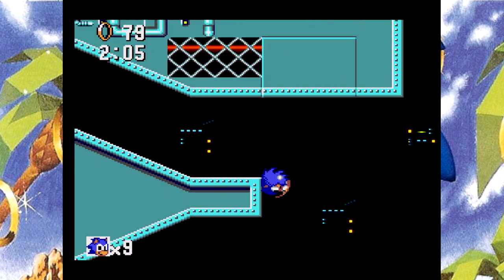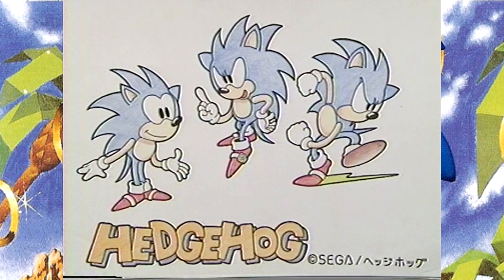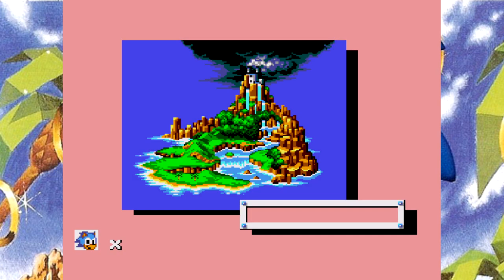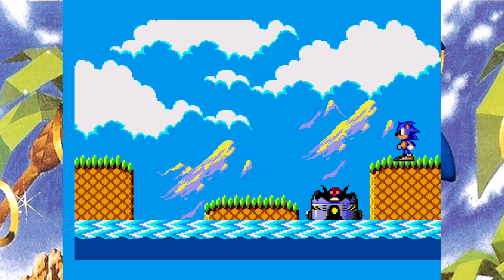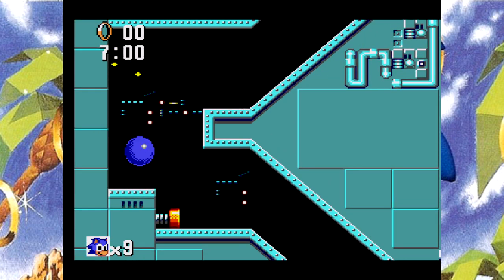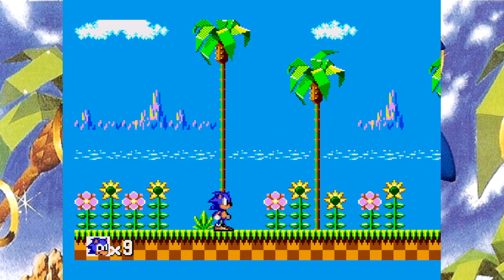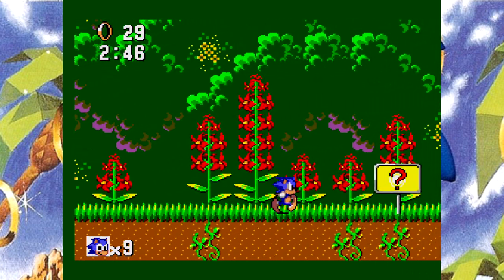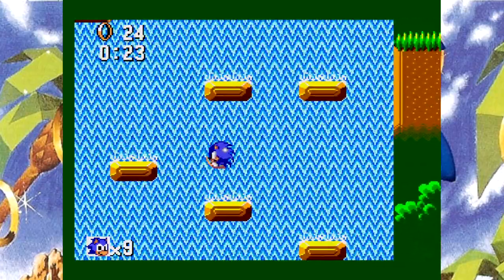Nowsze gry na starszą konsolę #15 - Sonic the Hedgehog (1991 - Master System)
(24-26 października 2023 r.)

Cofnijmy się w czasie do początku lat dziewięćdziesiątych tamtego wieku.
Sonic the Hedgehog jako maskotka SEGI miała zrewolucjonizować świat gier. Ten krok od Sonic Team udał się na Mega Drive/Genesis. Ancient (z zasady słabo znane studio, za to zdolne) wraz z Yuzo Koshiro na czele z genialnie skomponowaną muzyką - wzięło na barki wykonanie 8-bitowej wersji gry na Game Gear (w pierwotnych założeniach), dodano do tego wydanie na Master System i w ten oto sposób mamy taką produkcję, która może popisać się swoimi zdolnościami :)

Marka Sonic the Hedgehog, jak i konsole SEGI i wszelkie inne własności firmy SEGA należą do nich samych (c).

🎮 PSN ID - Sonic1994PL 🎮
🎮 Xbox LIVE - Sonic1994PL 🎮
🎮 Nintendo Network - SonicWariat94PL 🎮